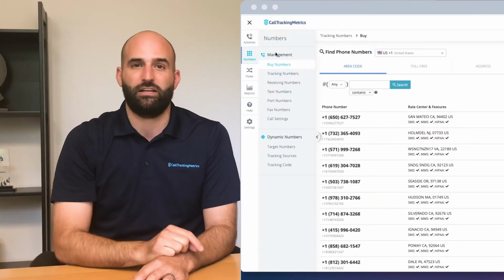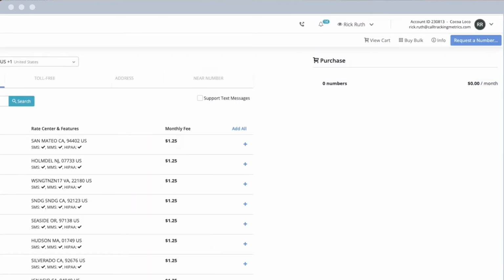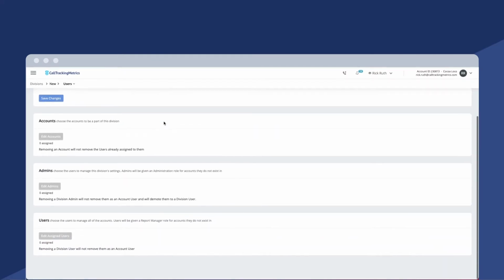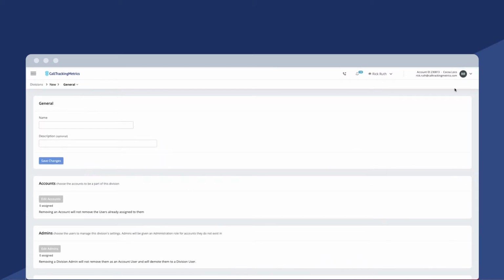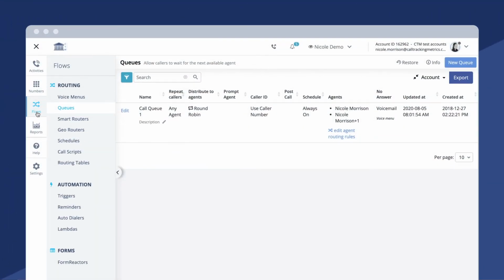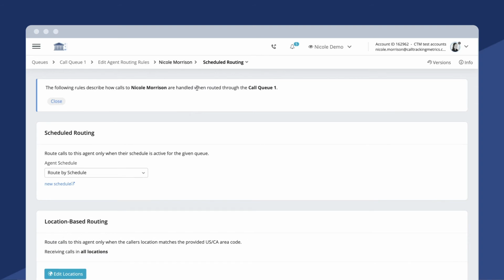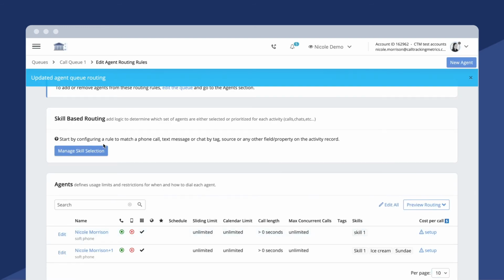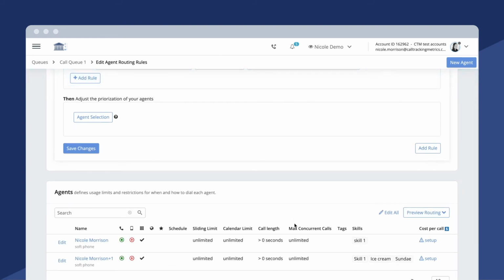Skill Based Routing, STIR/SHAKEN, and Divisions | CallTrackingMetrics Release Notes June 2021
CallTrackingMetrics regularly updates features and functionality of its marketing attribution and contact center software. These changes are often driven by customer feedback and help our customers continue to scale with the platform. This month we are detailing new agent routing and team management options, what you need to know about STIR/SHAKEN compliance, and UI enhancements.

Note: The Business Registration form will be available for customers soon, so keep an eye out for email updates from our team and check the Telecom Regulatory for the most up-to-date information and answers to FAQs.